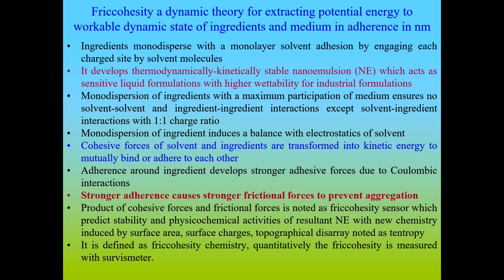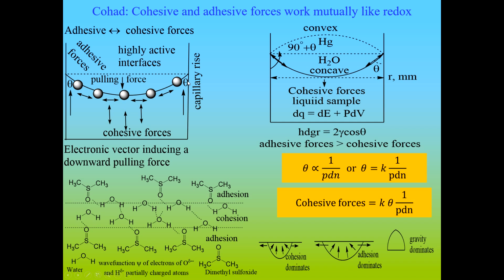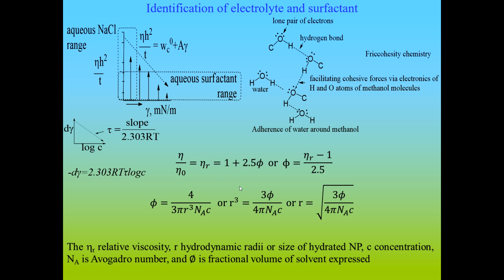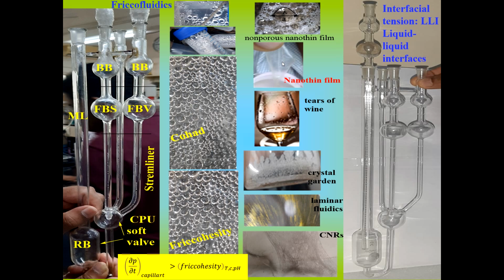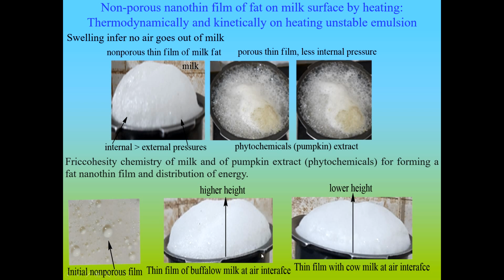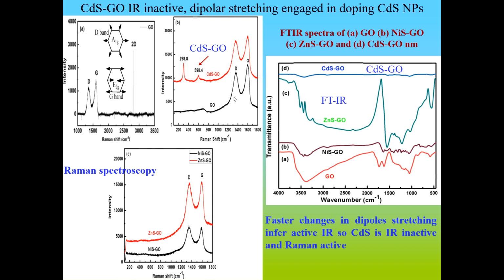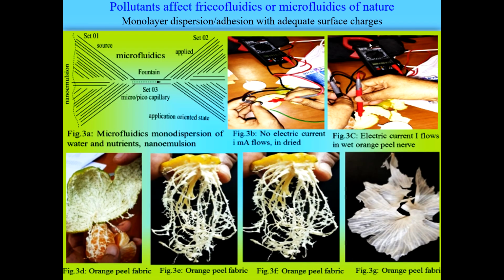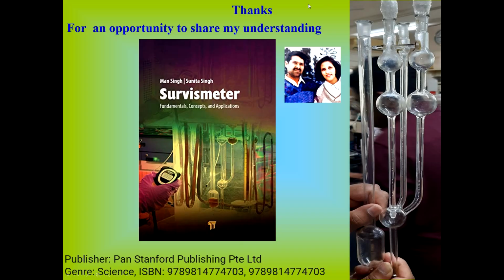Friccohesity chemistry, survismeter experiments, nanoemulsion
Friccohesity chemistry, survismeter, friccohesity,